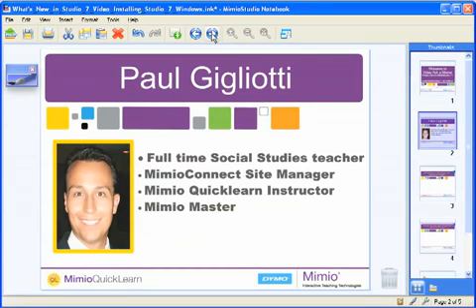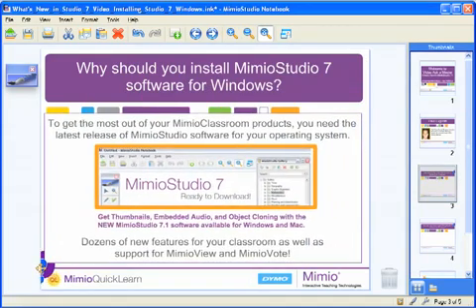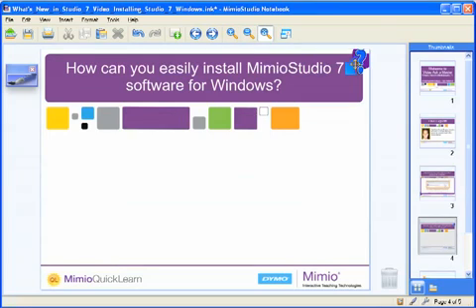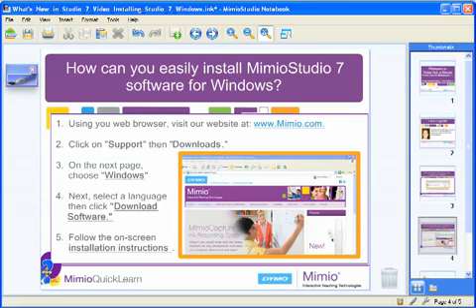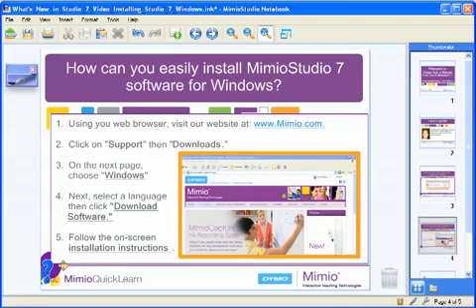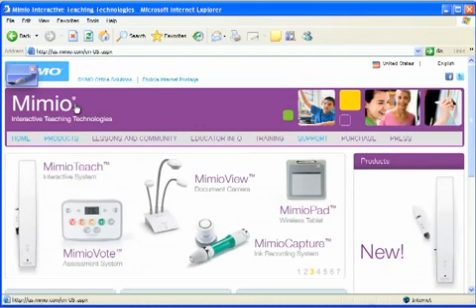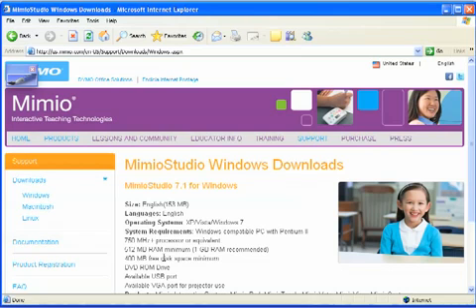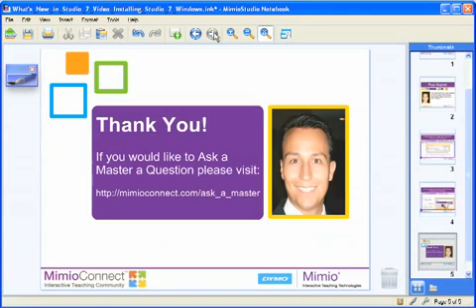Installing MimioStudio Software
If you are a new Mimio user or, if you already have MimioStudio software on your computer, you will want to install the latest version of our interactive software today. MimioStudio software is packed with numerous features that will make your classroom even more interactive.

Installing or updating to MimioStudio on your computer is easy! This short video guides you step by step through the installation processes.

for more information about MimioConnect Ask a Master and Mimio!